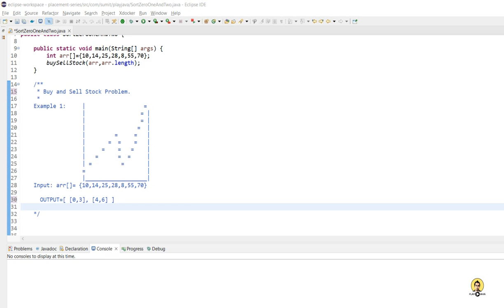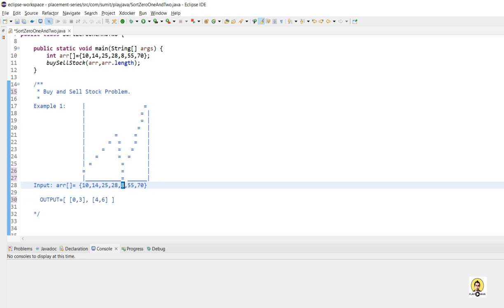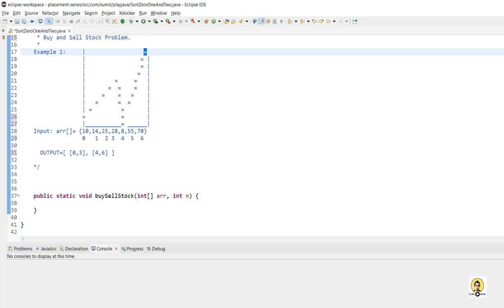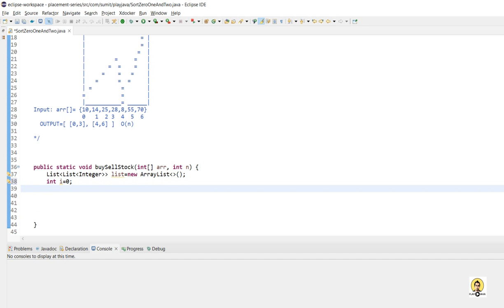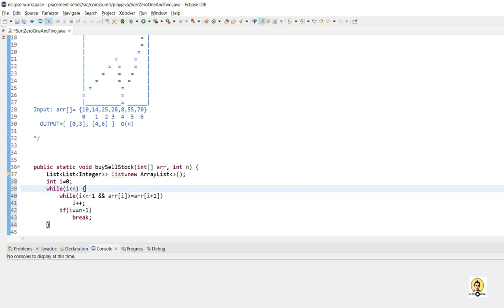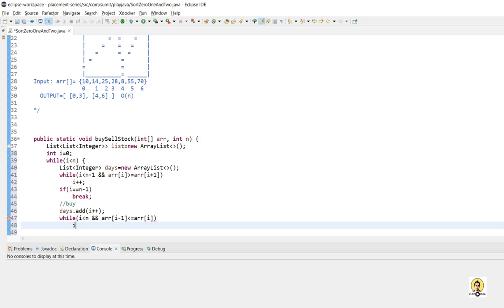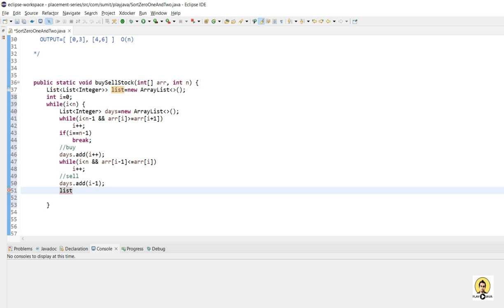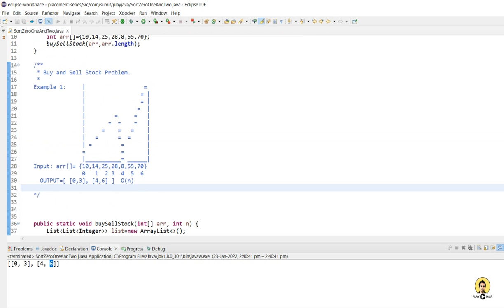Buy & Sell Stock Problem | Data Structure | DSA | Best Time to Buy and Sell Stock | Placement Series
In this lecture, I have solved the problem of buying and selling stock. The array represents the price of share on each day. The output should be the value of days on which a person should buy and sell the stocks to maximize the profit.